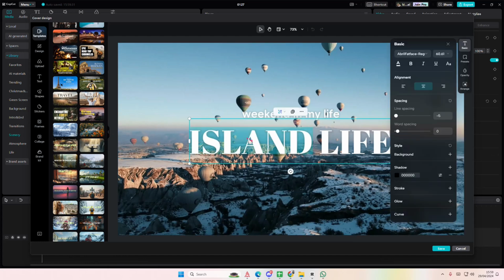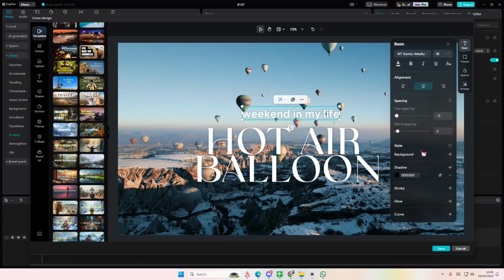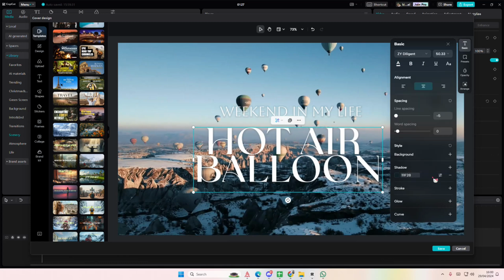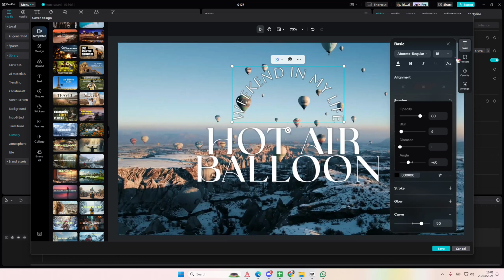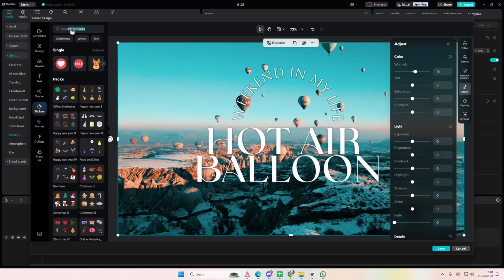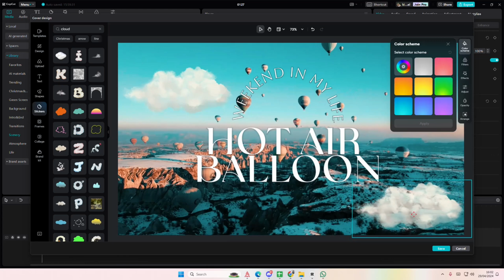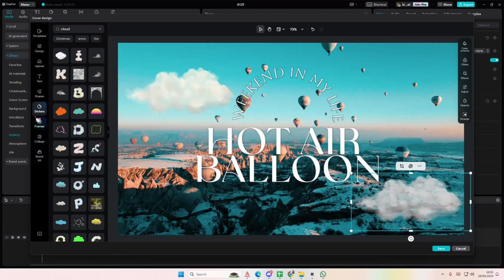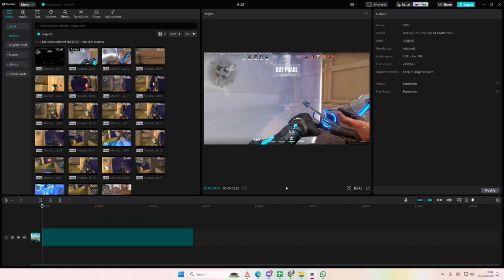⭐ FAST TRACK: How You Can Easily Edit The Thumbnail Of Your YouTube Video In CapCut PC?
Edit the cover of your videos on CapCut PC by watching this tutorial.